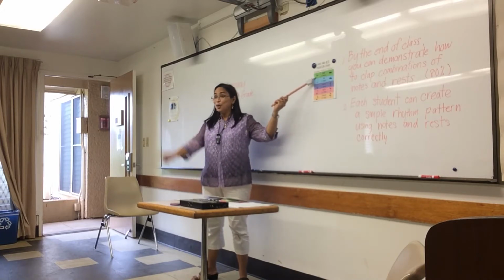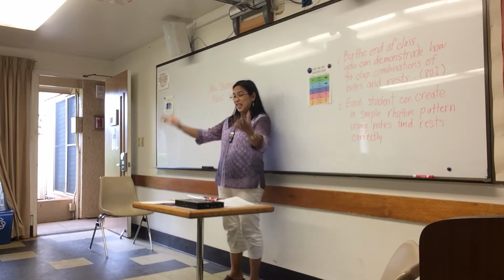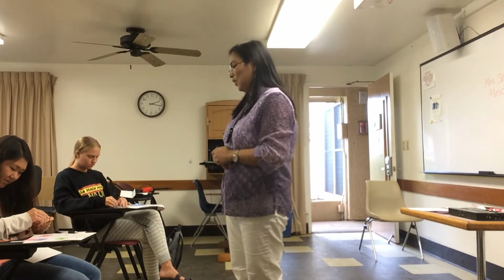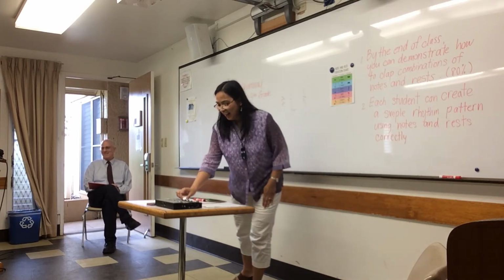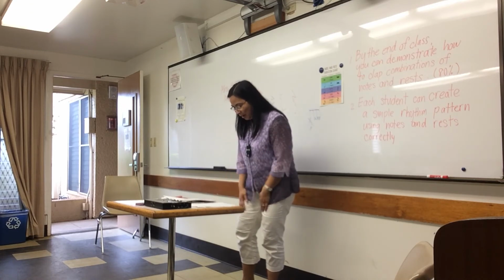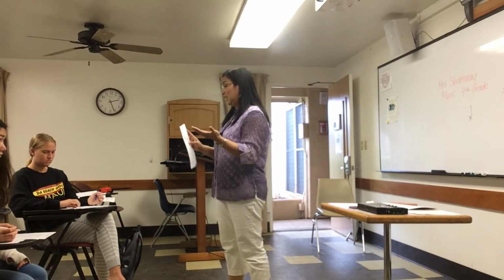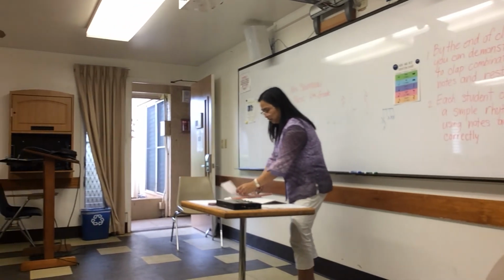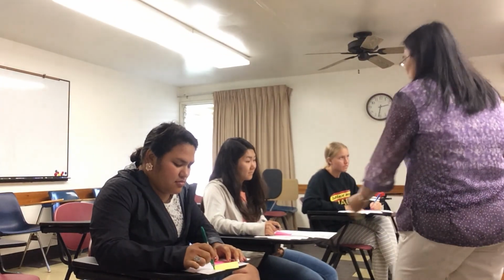May's microteaching #2 Direct Instructional Method